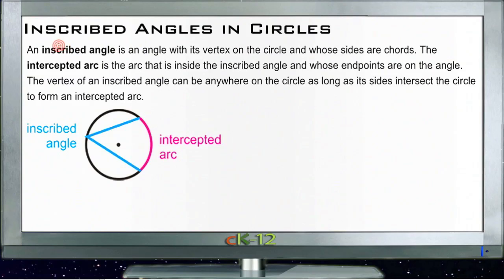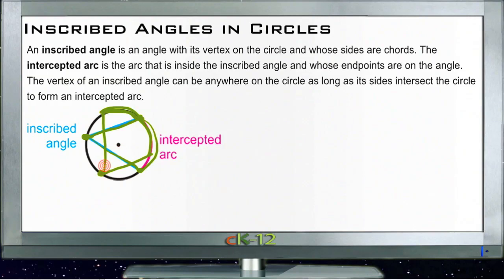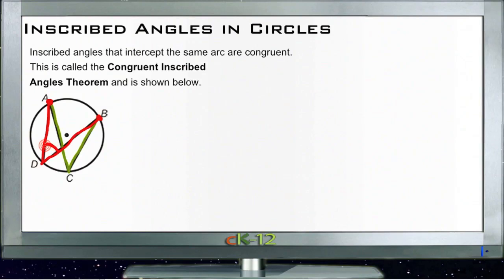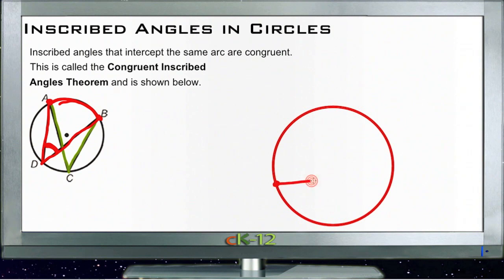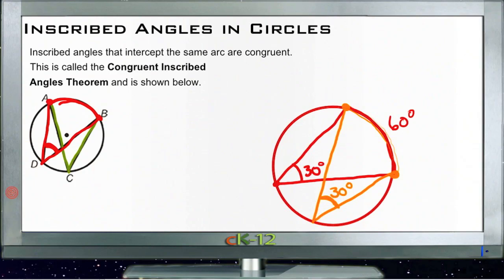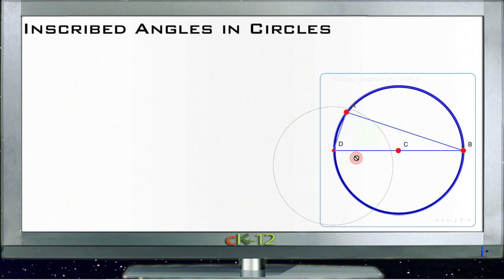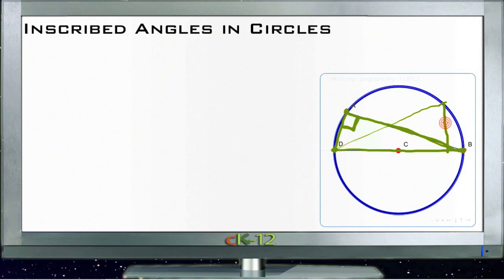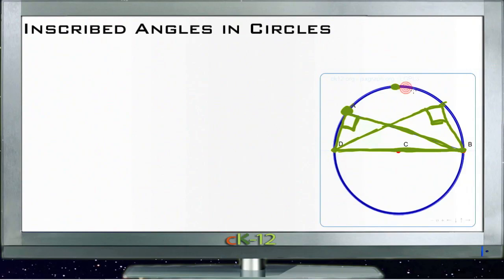Inscribed Angles in Circles: Lesson (Basic Geometry Concepts)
Here you'll learn the Inscribed Angle Theorem, which states that the measure of an inscribed angle is half the measure of its intercepted arc. You'll also learn other inscribed angle theorems and you'll use them to solve problems about circles.

This video provides the student with a walkthrough on inscribed angles in circles.